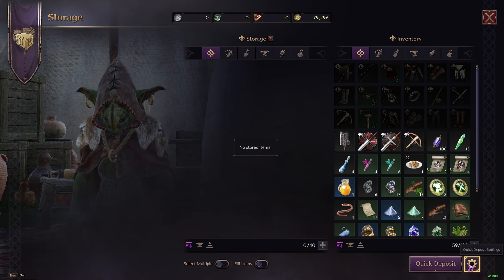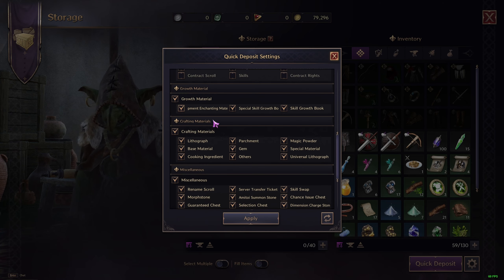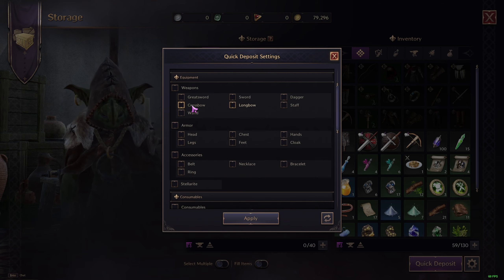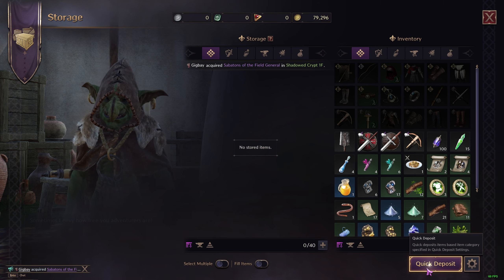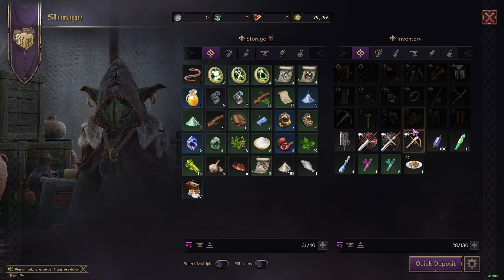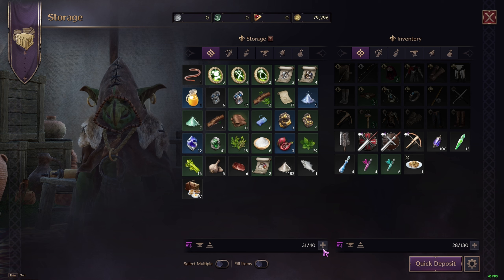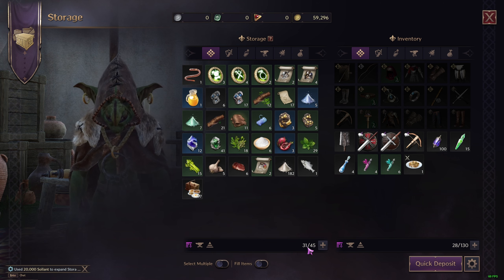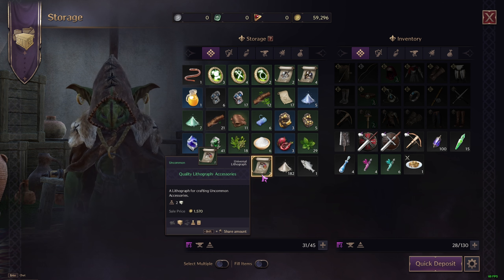Throne & Liberty│Quick Deposit - How to use it│Guide 2024